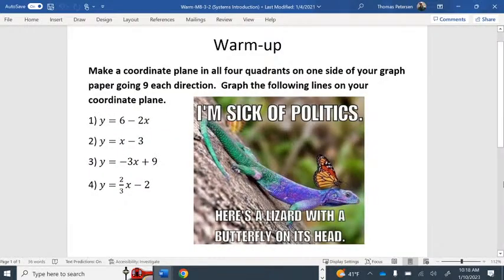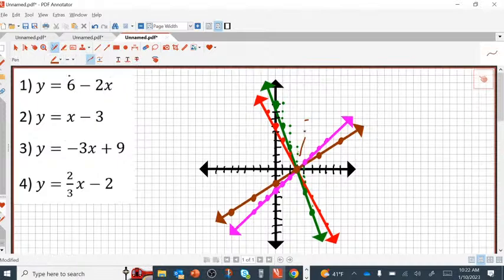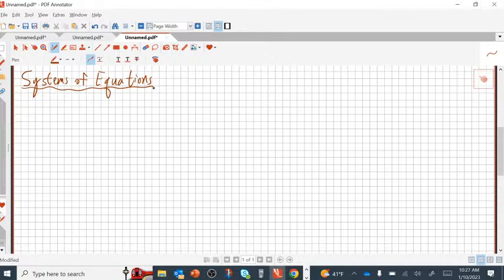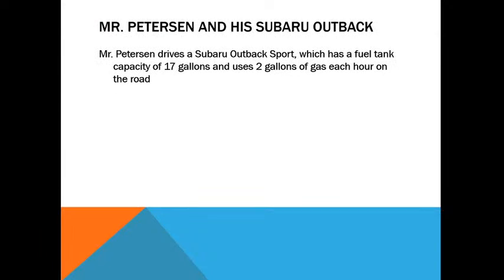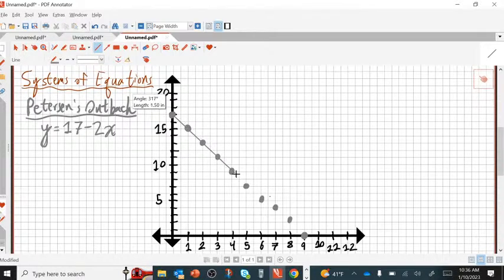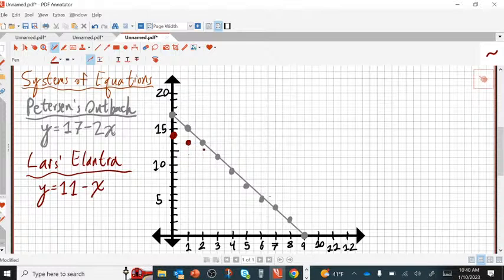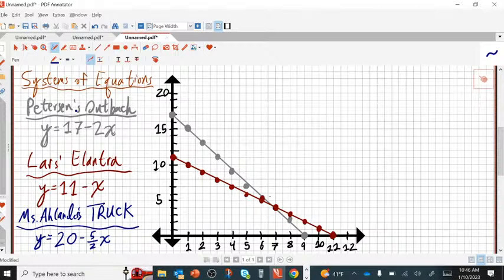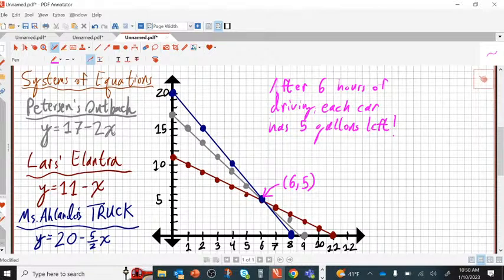Math 7/8 Compacted: What is a System of Equations?